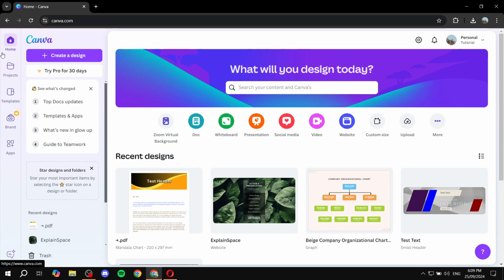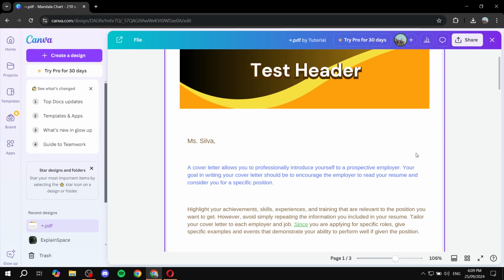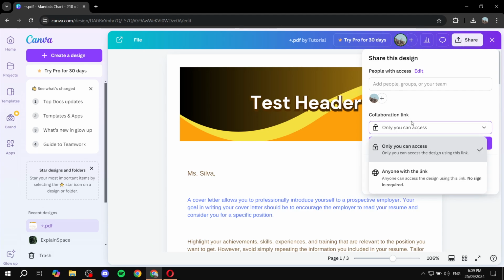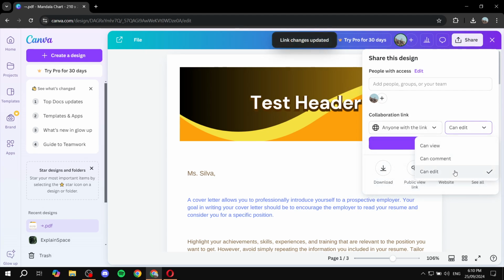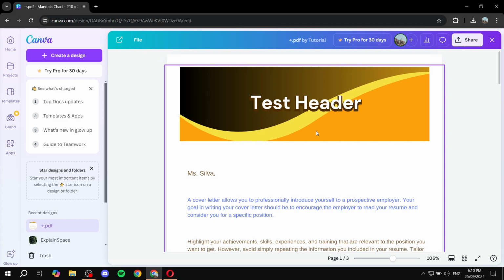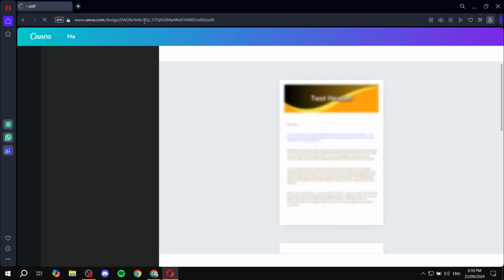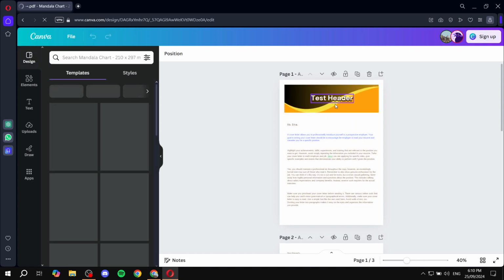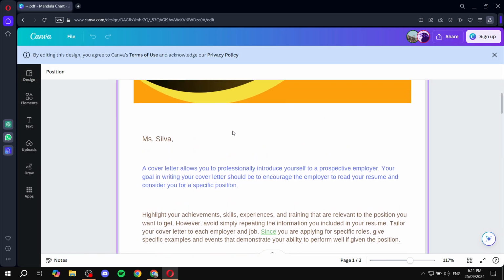How to Share Editable Design in Canva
If you are looking for a video about How to Share Editable Design in Canva, here it is!